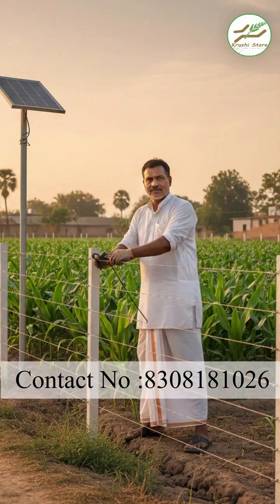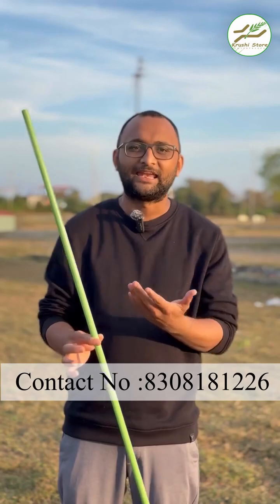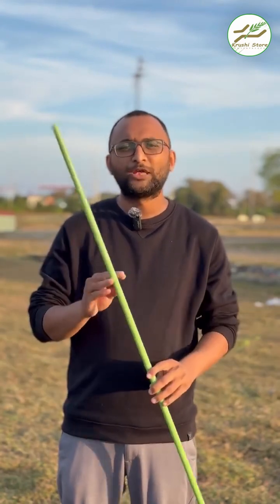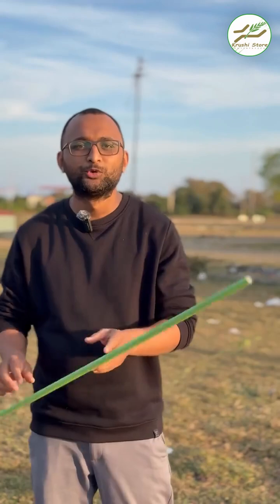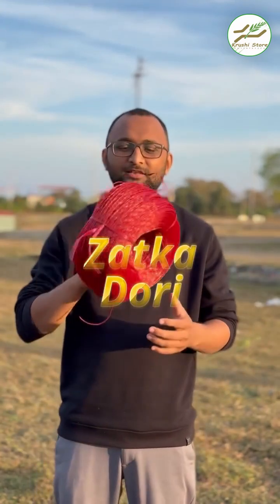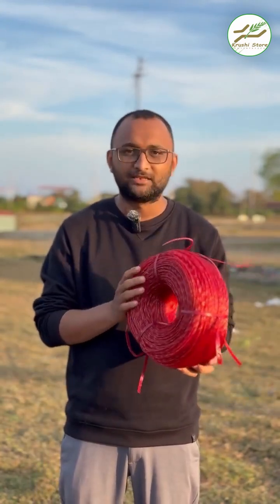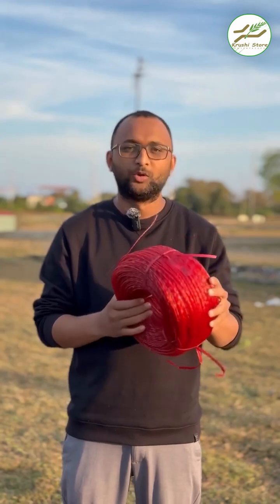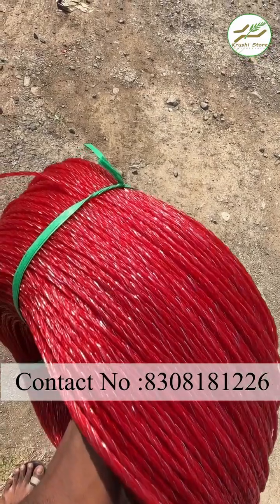Modern Solar Fencing System - FRP Rod & Polywire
Introducing our innovative solar fencing system, featuring advanced Modern FRP (Fiber Reinforced Polymer) rods and durable polywire. This combination not only enhances the strength and resilience of your fencing but also ensures that it is lightweight and corrosion-resistant, making it ideal for various environmental conditions. The use of solar power in this system contributes to energy efficiency, allowing for sustainable operation without relying on traditional electricity sources. Protect your property effectively while embracing a modern, eco-friendly solution that requires minimal maintenance and offers long-lasting performance. Upgrade your fencing today for a secure and sustainable future.